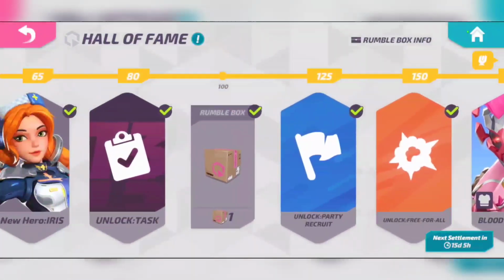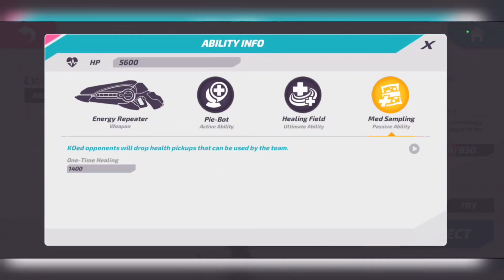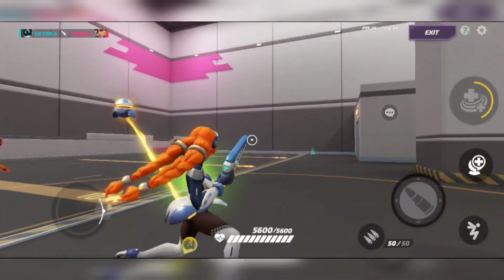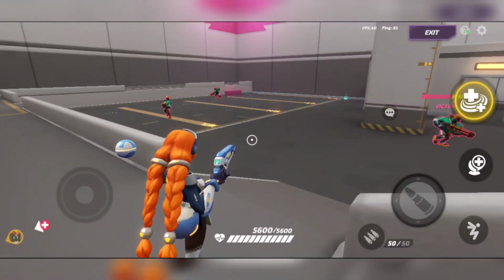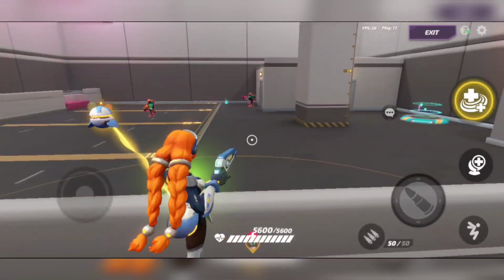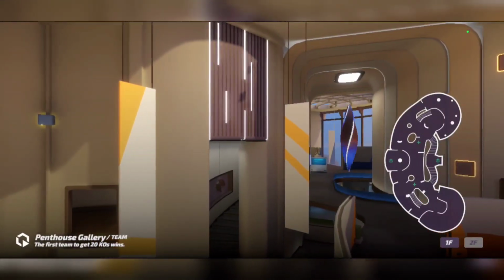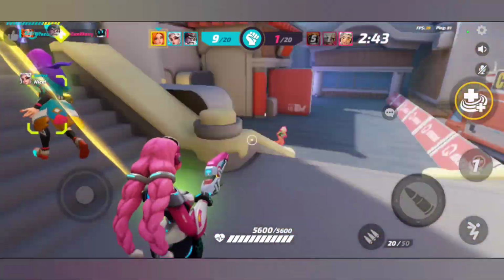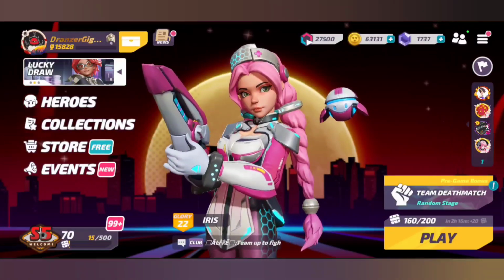In Depth Hero Guide! - IRIS Tips, Tricks, and Counters - T3 Arena Guides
I know this is a long one but its got a lot of effort into it. Hopefully you guys enjoy this in depth Iris guide!